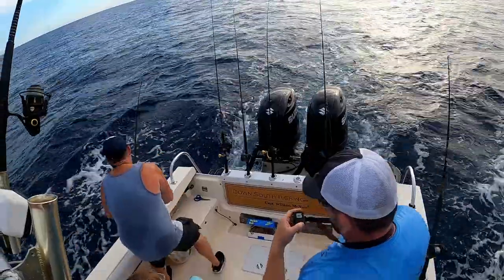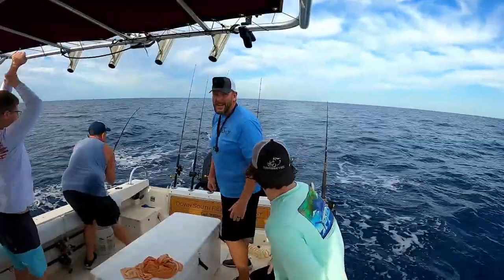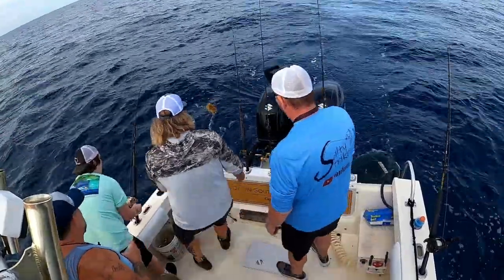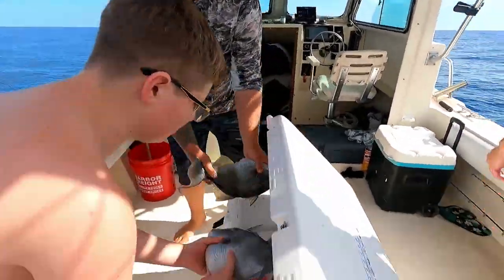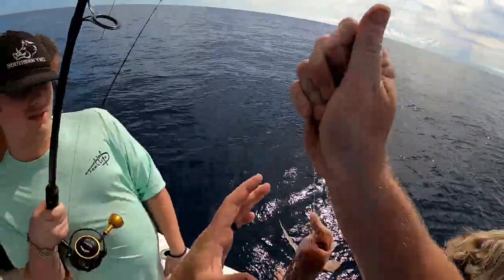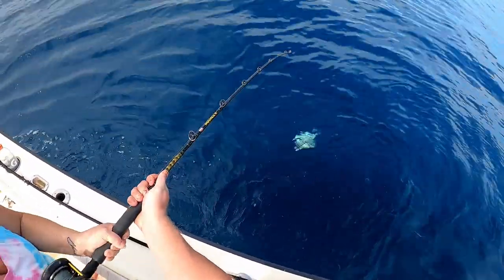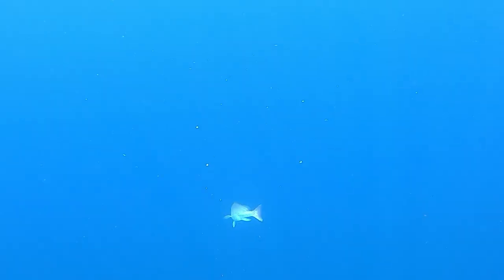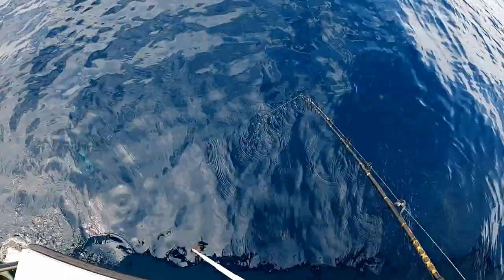Tossing BIG bait for BIG Fish when this happened... Down South Fishing Company!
This is a Florida fishing channel for beginners and veterans alike.

New Smyrna, Ponce Inlet, Daytona, Sanibel Island, Pine Island, Cape Coral, SWFL, Key West, Florida Keys.

If you enjoyed the episode or the channel let us know, positive feedback is always welcome in the comments below.